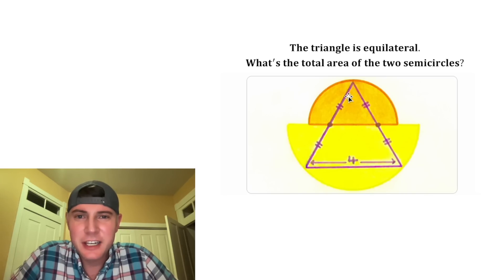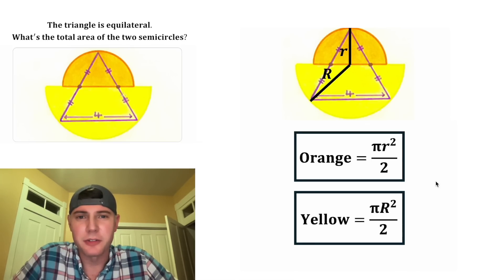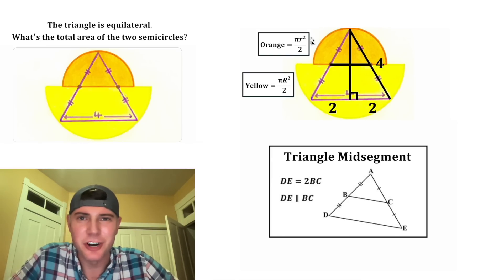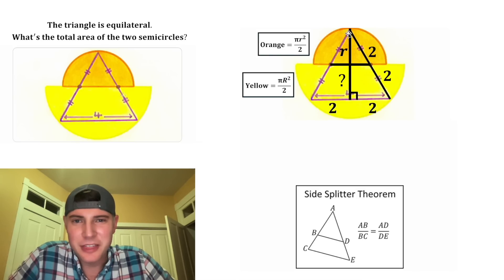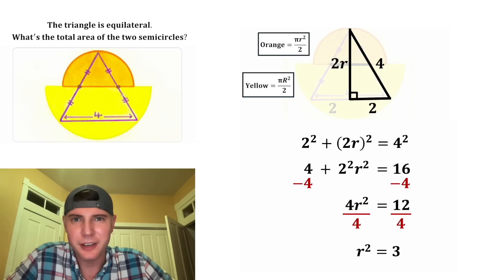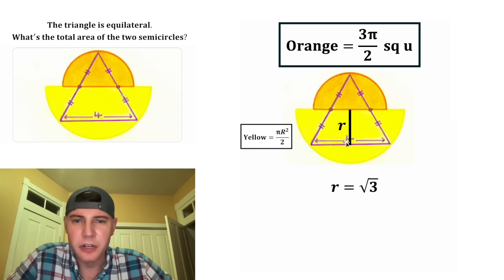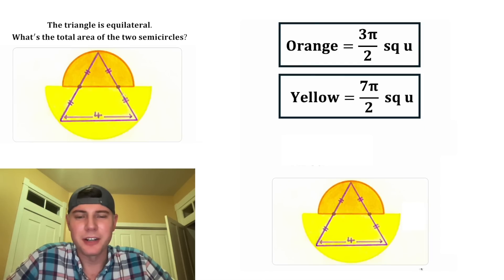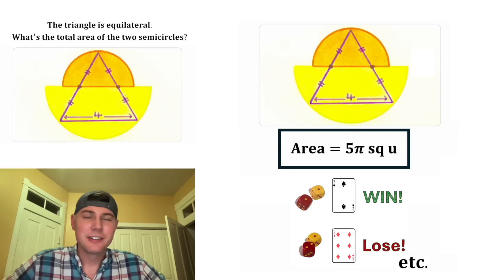Cool Geometry Puzzle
Another Good Catriona Agg Puzzle!